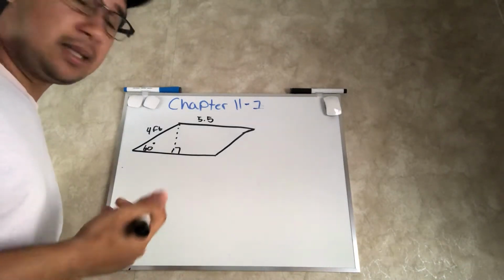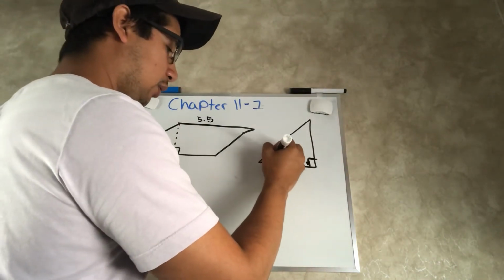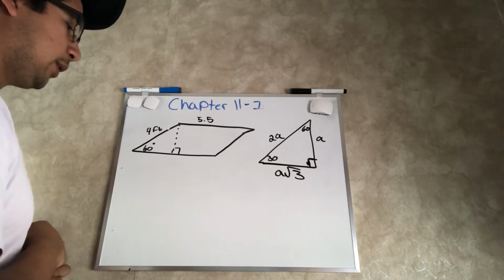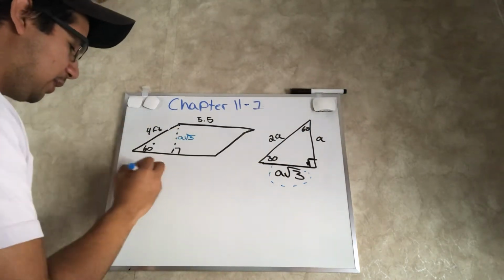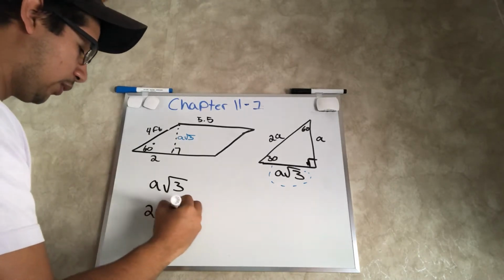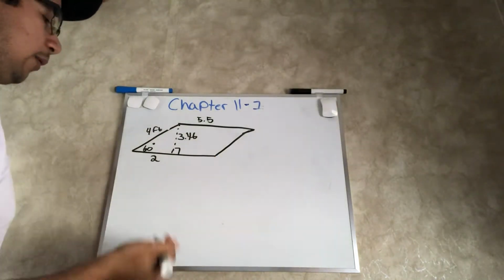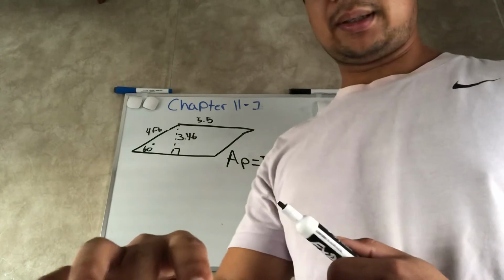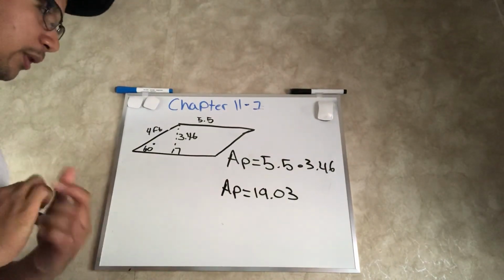Chapter 11-1 part 2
Geometry chapter 11-1 part 2